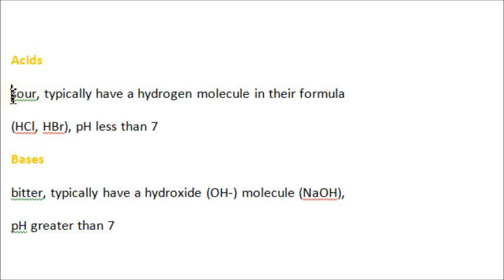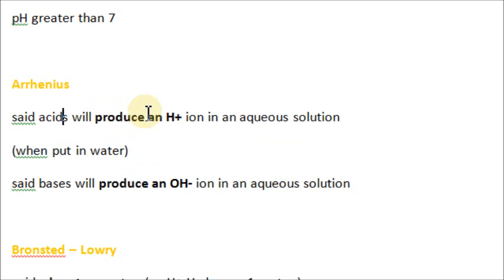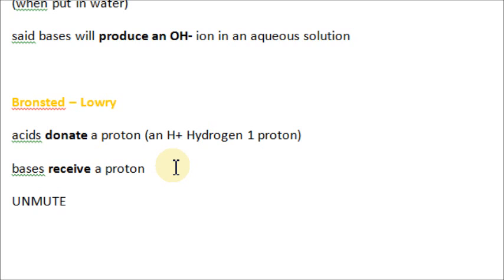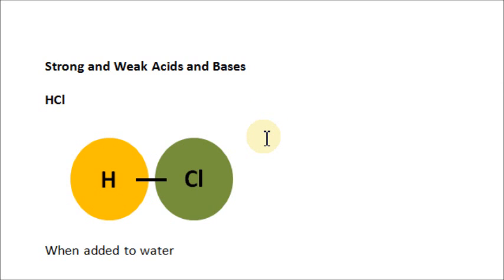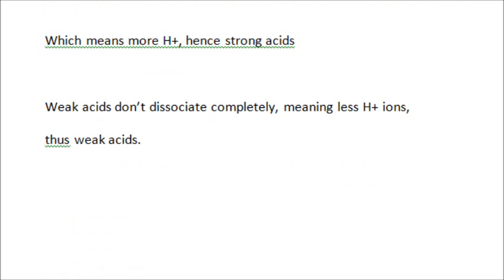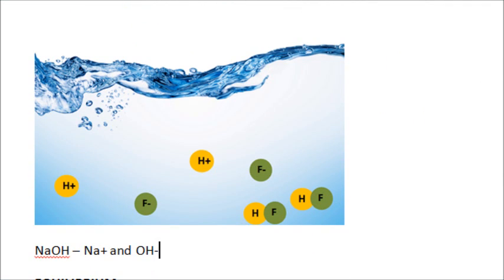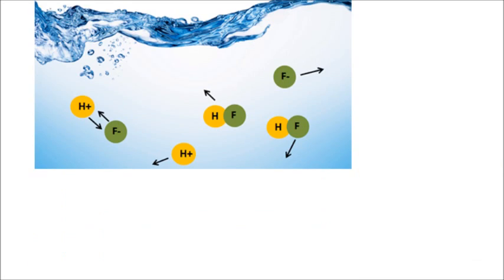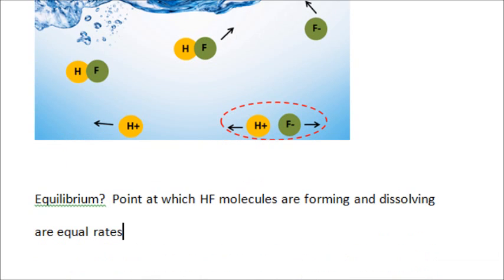Acids and Bases I (Equilibrium)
Beginning of Acids and Bases. Equilibrium stuff.